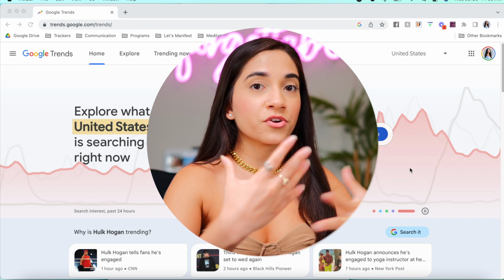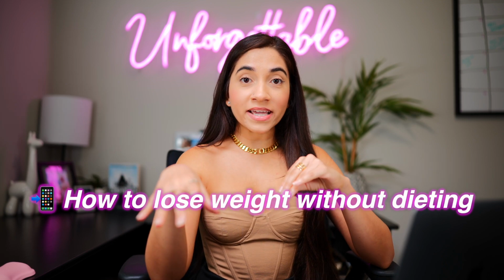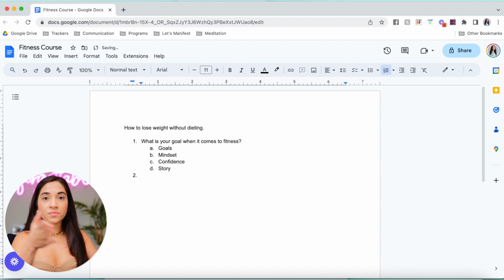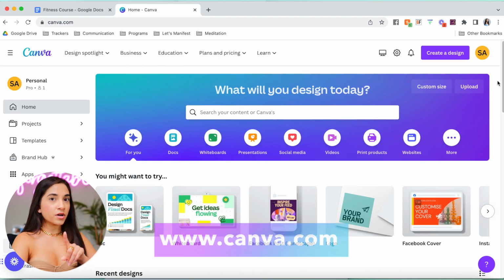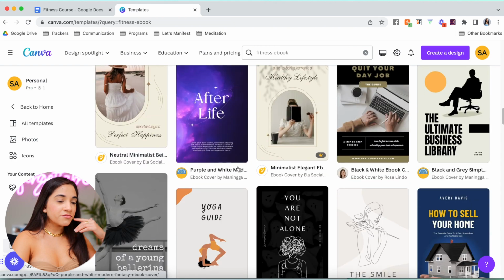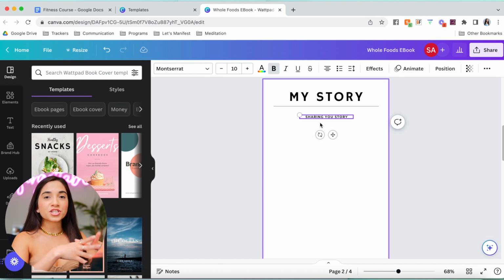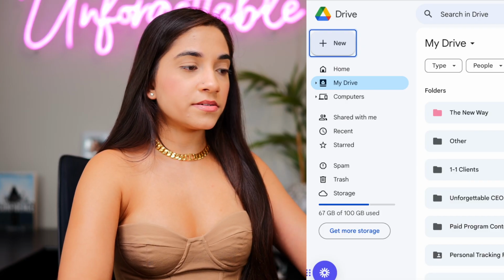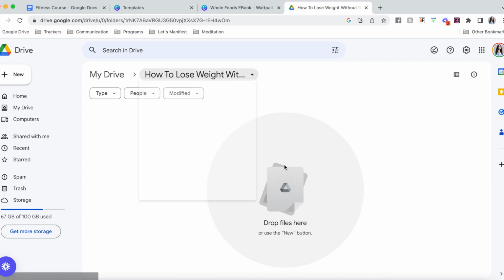Laziest Way To Make $100 A Day (Step By Step Training)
This is a step by step free course on how to create a digital product that makes you $100 a day (if not more)! I break down the A-Z process on how to create a mini course online even if you are starting from zero or are working a job and want to start a side hustle. Anyone can do this and start making money online as soon as TODAY!⁣

💰 *JOIN MONETIZE SOCIAL MEMBERSHIP!* 💰⁣
Want to learn how to make money every single day using social media?⁣
This monthly membership is for beginning or established business owners who want the step by step process to grow their social media, create a well known brand, and build a 6+ figure business!⁣
🔥 *FREE RESOURCES I CREATED FOR YOU!* 🔥⁣
👑 *I’m Fun To Follow On These Platforms Too!* 👑⁣
I love Amazon, here is everything I use to create my videos and have an unforgettable life
Stay Unforgettable⁣
👑 xo Sabah⁣